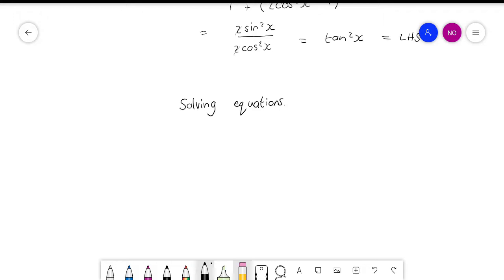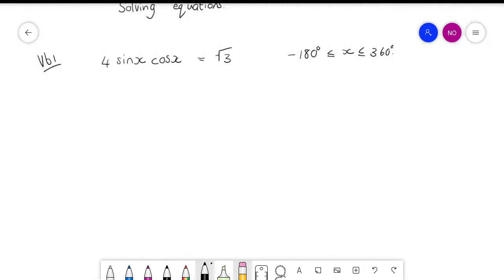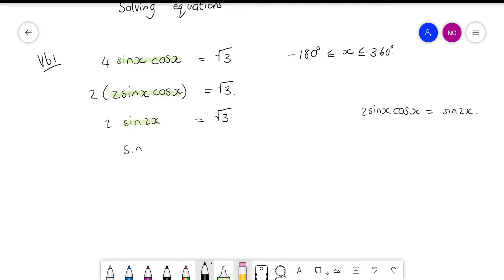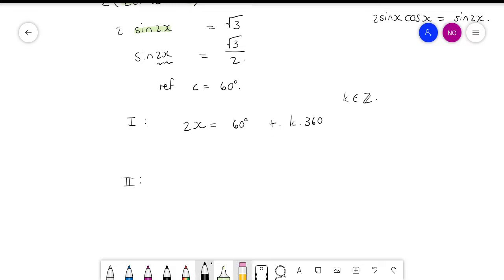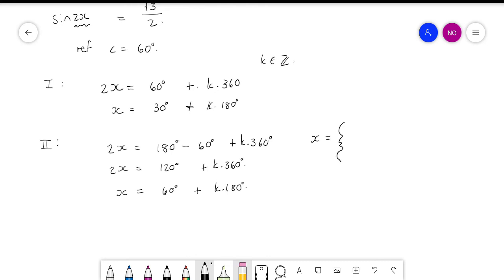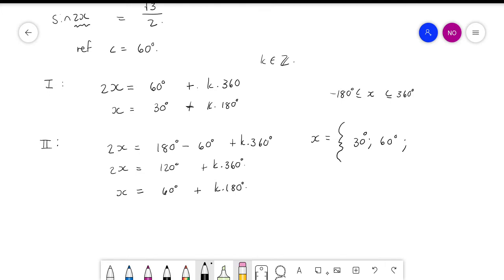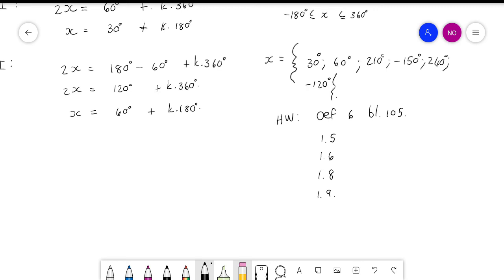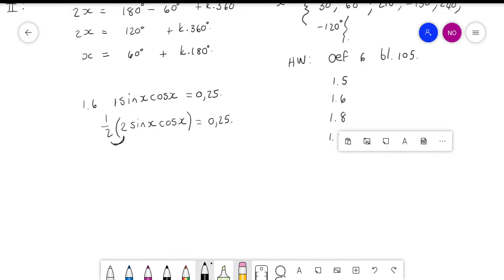Solving of equations